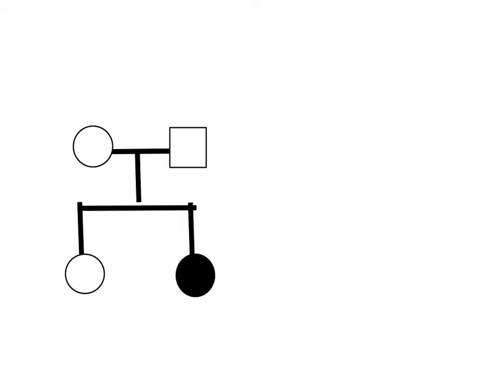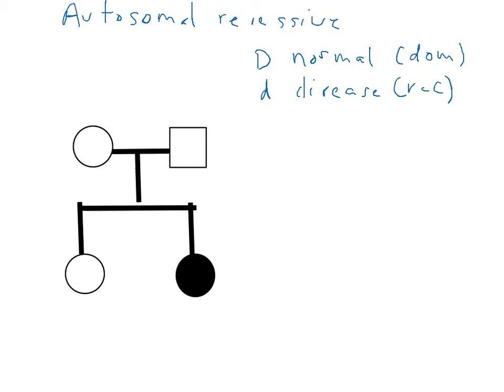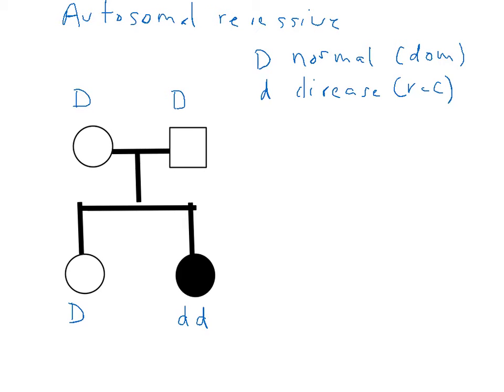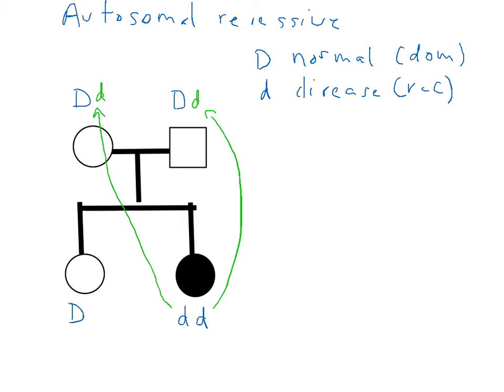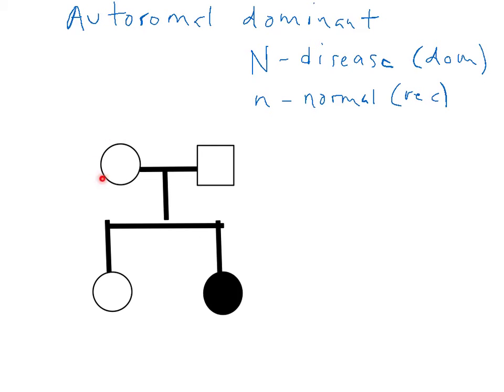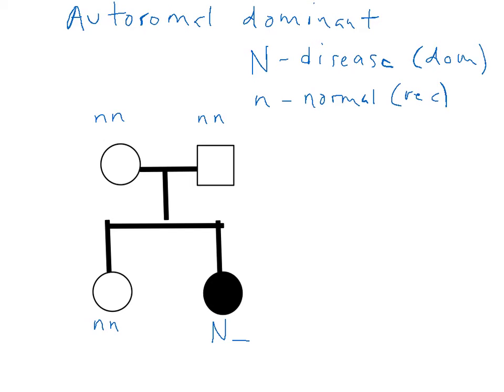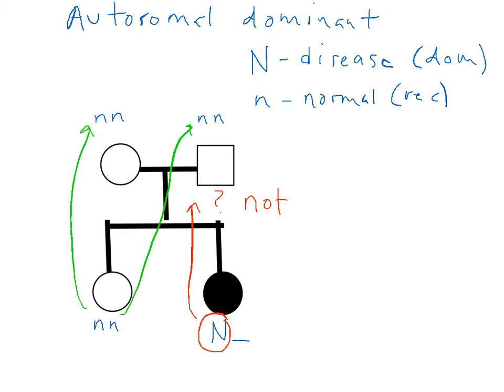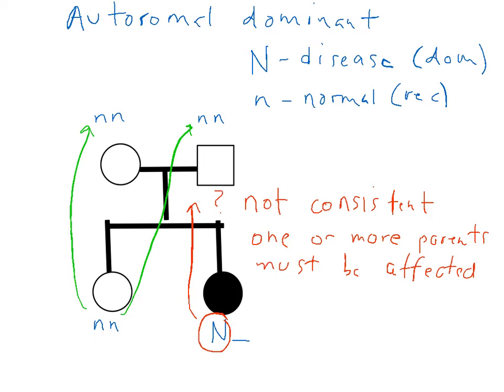draft of pedigree deep dive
deep dive pedigree 1